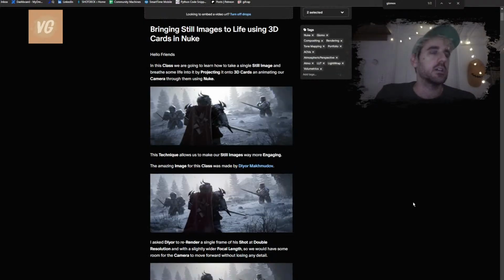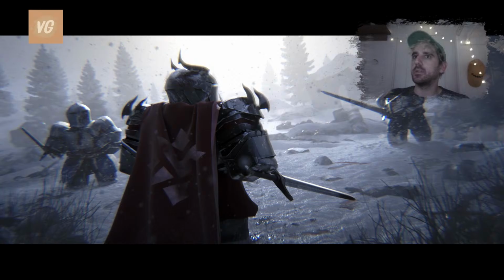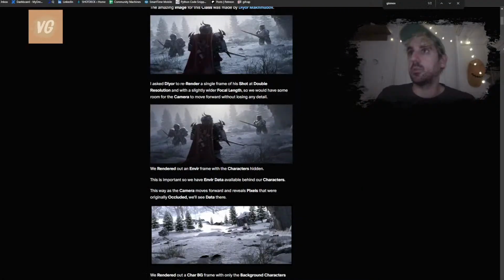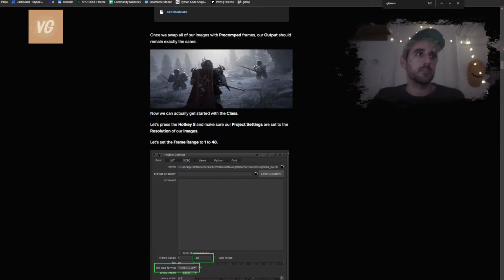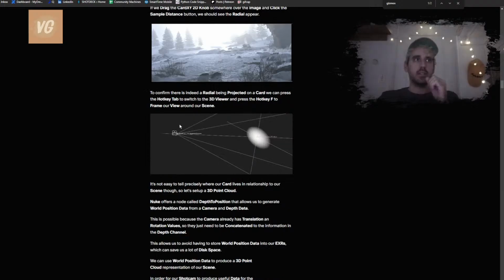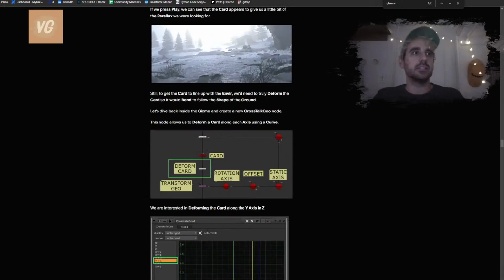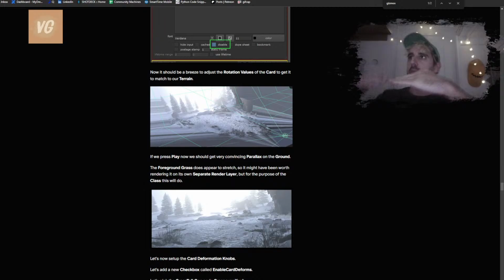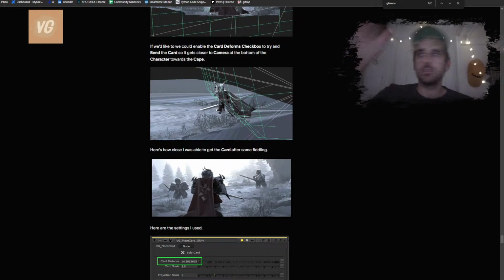VALUE GROUP / Bringing Still Images to Life using 3D Cards in Nuke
Hello Friends

In this Class we are going to learn how to take a single Still Image and breathe some life into it by Projecting it onto 3D Cards and animating our Camera through them using Nuke.

The amazing Image for this Class was made by Diyor Makhmudov.